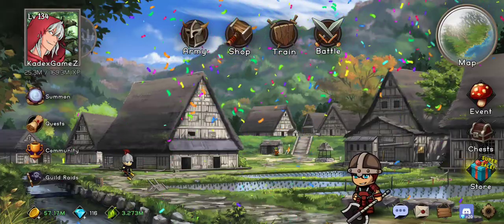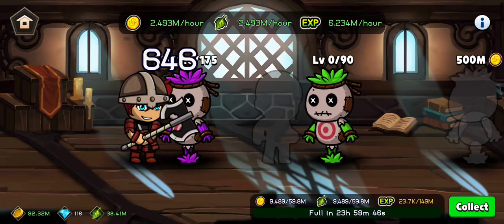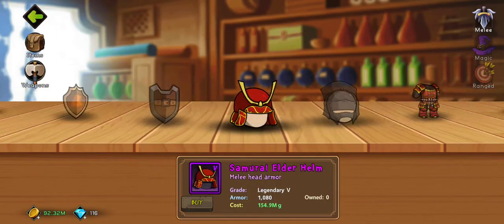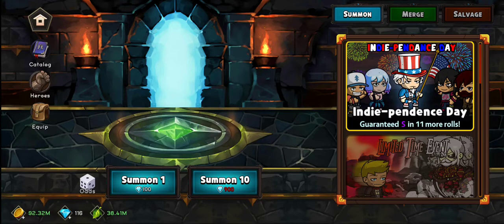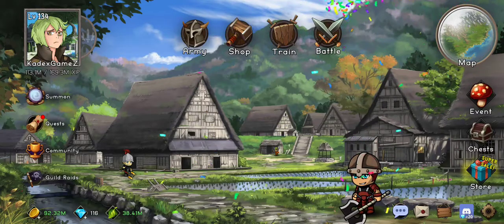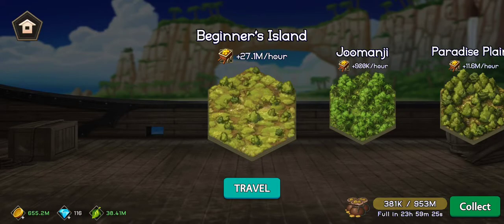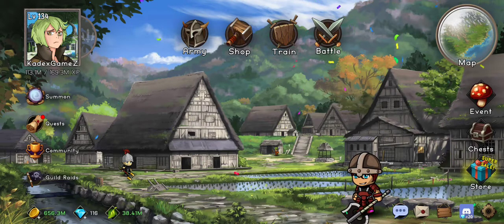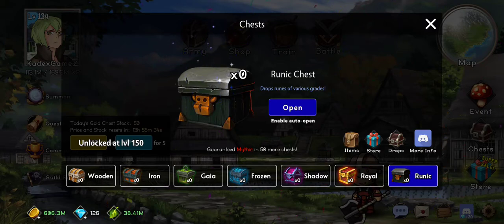Auto Battles Online - PvP Idle RPG "Best Indy RPG 2021"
(Early Access) Auto Battles Online - PvP Idle RPG. Best Indy PVP Idle RPG of the year.